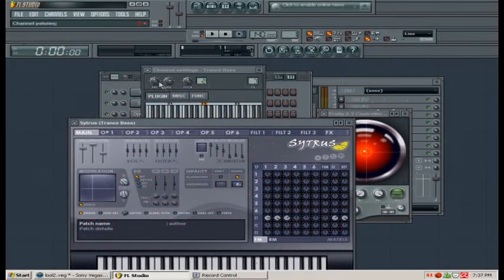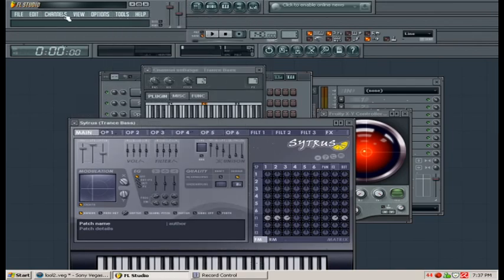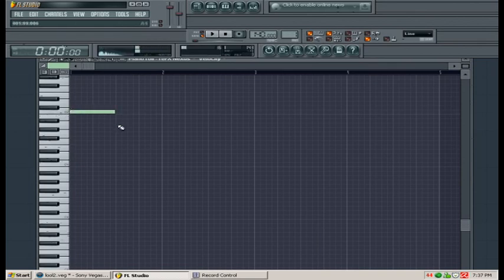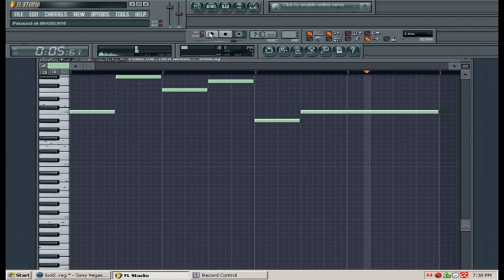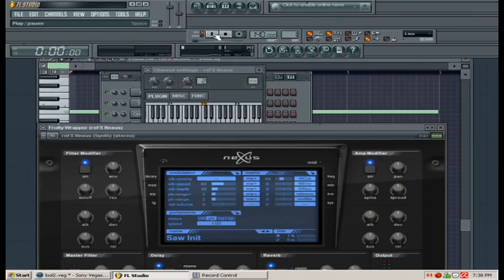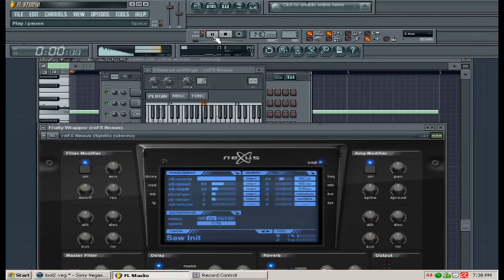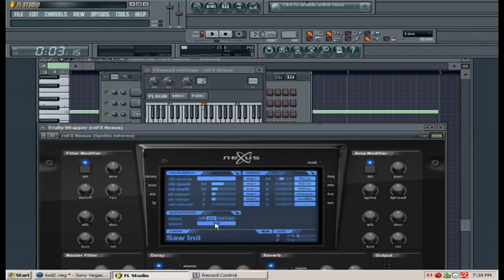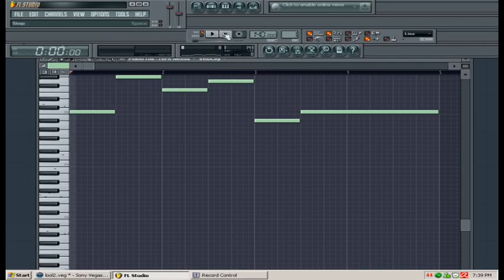reFX Nexus - How To Slur Notes - FL Studio 8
How to slur your notes using the portamento feature within reFX Nexus.